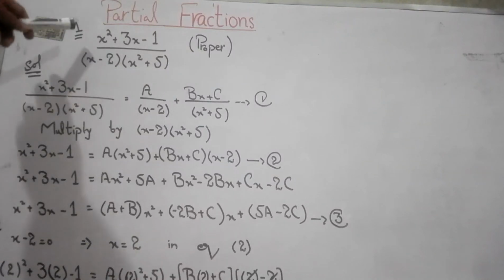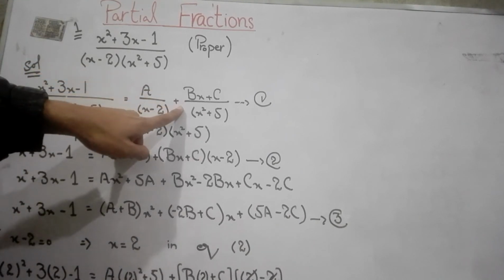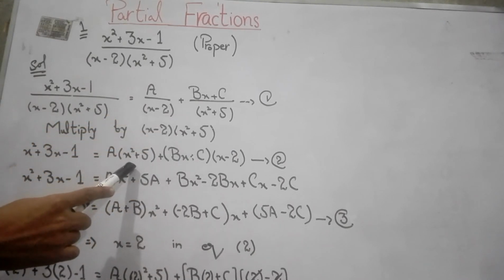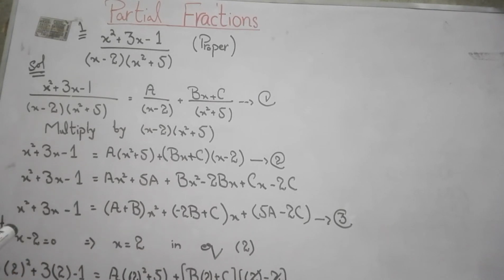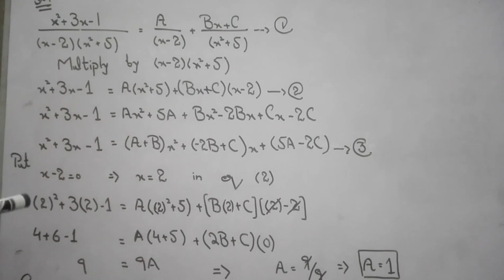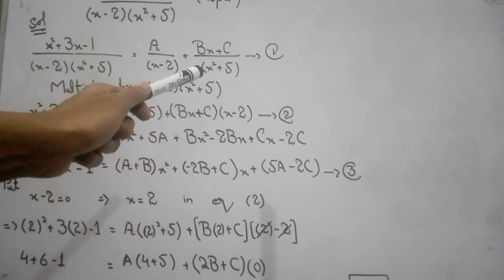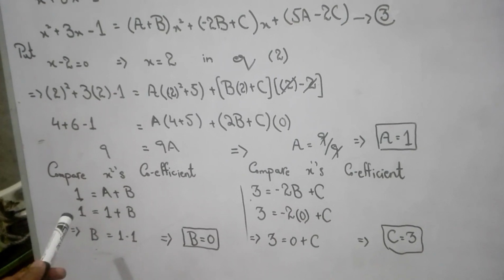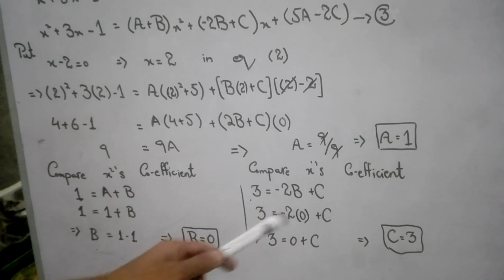For F.Sc & DAE Students, Q1 OF 4.3 OF PARTIAL FRCTION IN ENGLISH.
viewers of math for all & master key math,
In this video, You may learn basics of type 3 of partial fractions.  When there is irreducible quadratic factor in denominator.